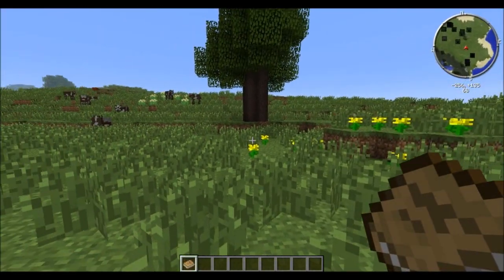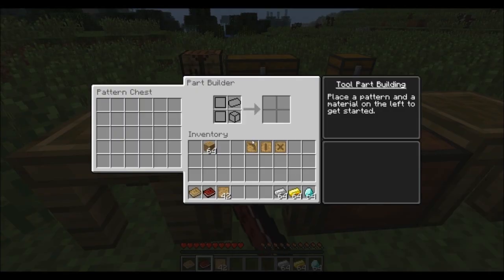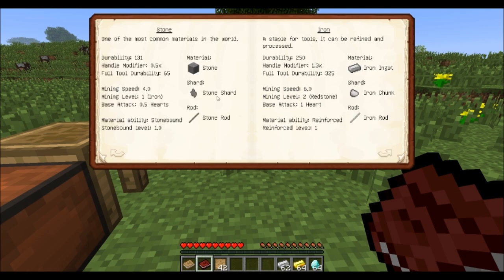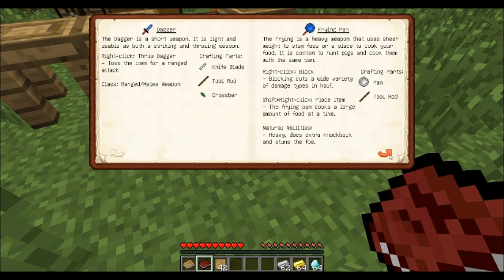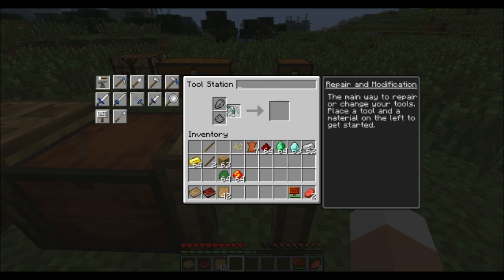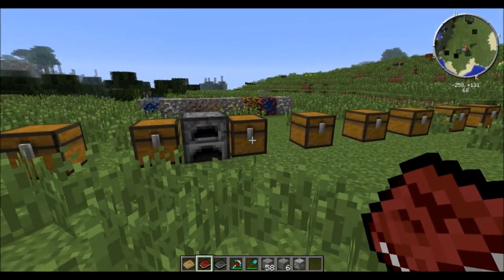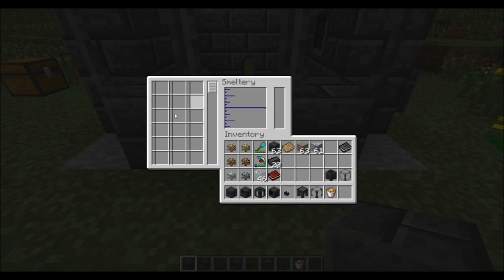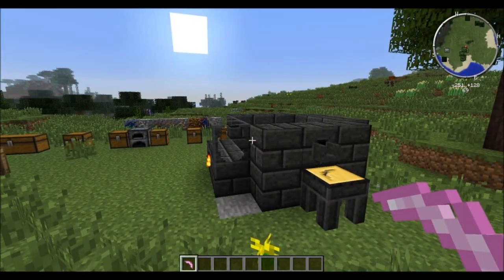Minecraft Spotlight: TINKERS' CONSTRUCT (1.6.4) -= Mod Showcase & Tutorial =-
Hello everyone!
Today, we're going to have a look at the "Tinkers' Construct" mod by mDiyo. This mod adds tons of new features into Minecraft that will make you able to create literally thousands of different tool and weapon combinations. The craftables can be upgraded and modified using various machines provided by the mod. Moreover, it implements the smelting of ores in the real world and end up with all kinds of liquids that you can use in combination with casts to create even more powerful armor! Hope you enjoy:)